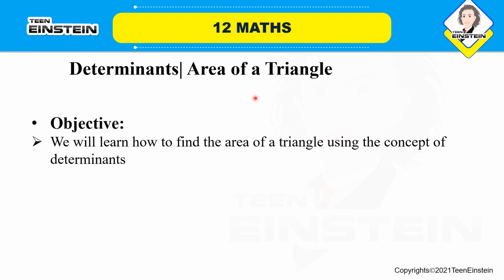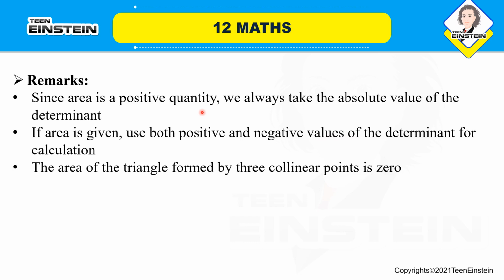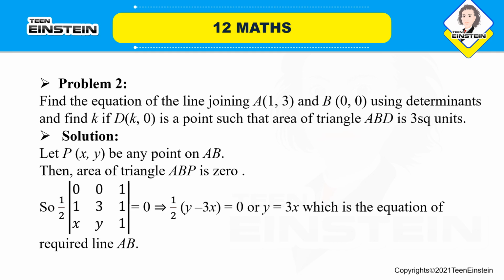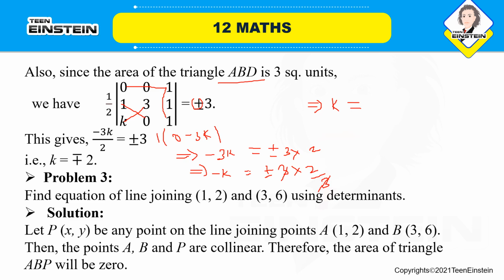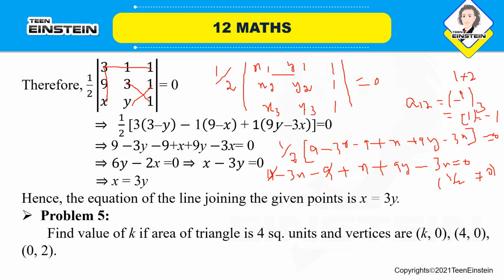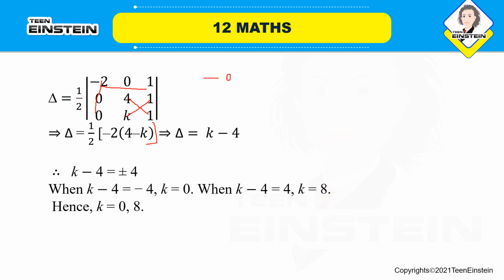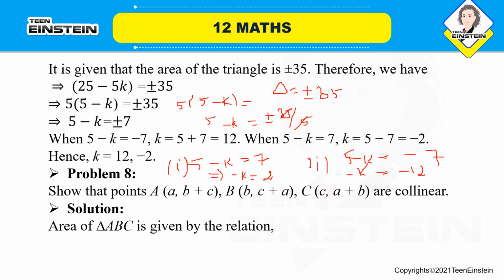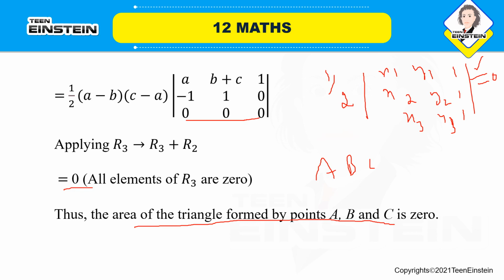TeenEinstein | Class12 | CBSE | NCERT| NEET | IIT | JEE | Maths | Determinants | Area of a triangle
Determinants Area of a triangle
TeenEinstein STEM Platform
NEET and JEE Maths
NEET Maths Questions
NEET Maths Determinants
Previous Year Questions
Twelfth Grade
Maths Determinants
NEET, IIT and JEE Exam Preparation Videos
STEM Tutoring
AP-Maths
Class 12
Class 12 Maths
NEET Preparation
NCERT Maths
CBSE Maths